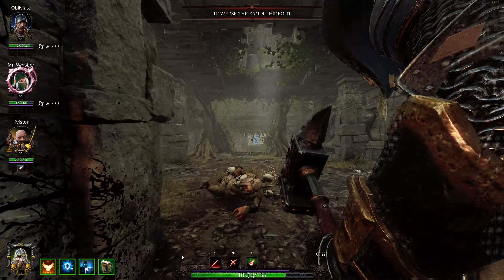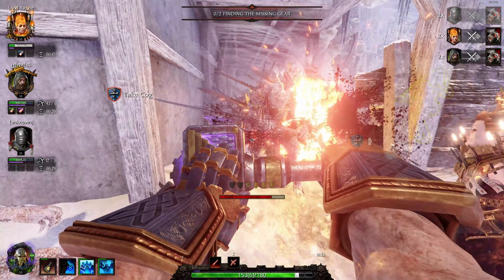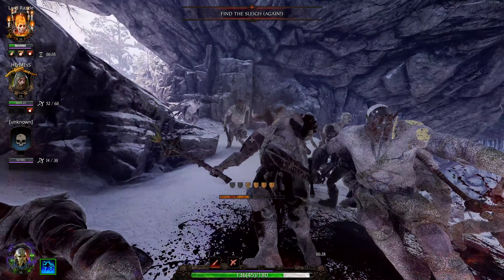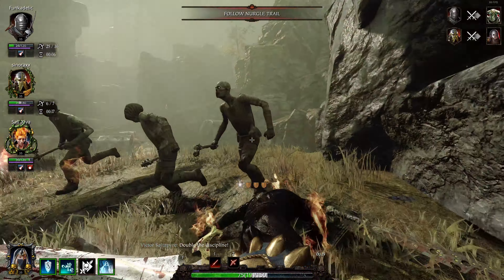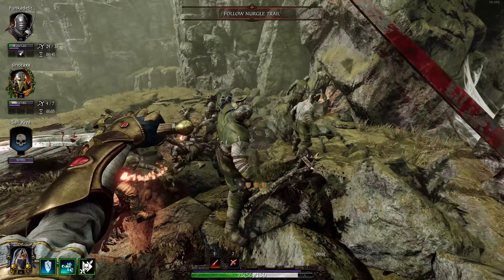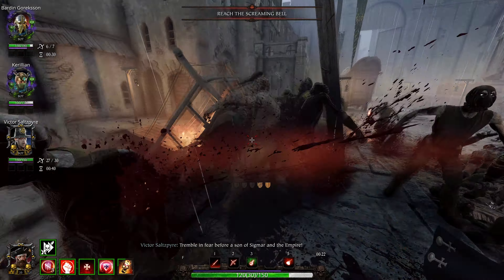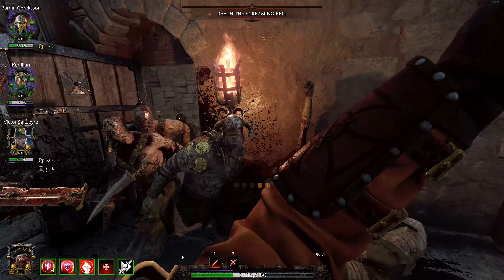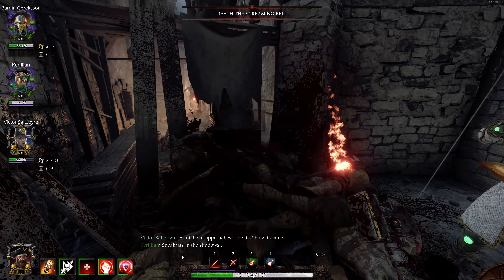The Best NON DLC Careers in Vermintide 2 | 2022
My top 5 best weapons in Vermintide 2. One for each hero. All footage is Cataclysm. If anyone is interested in the builds I'm running let me know I will post them in the comments